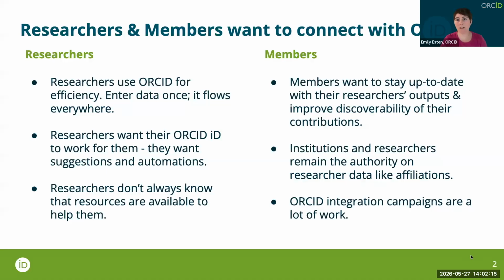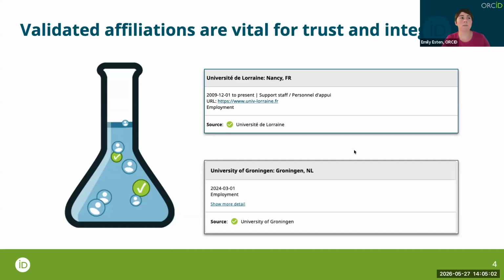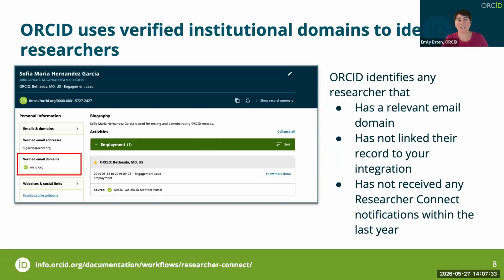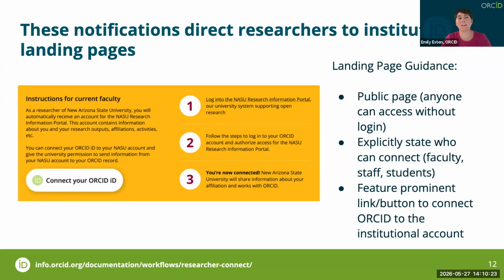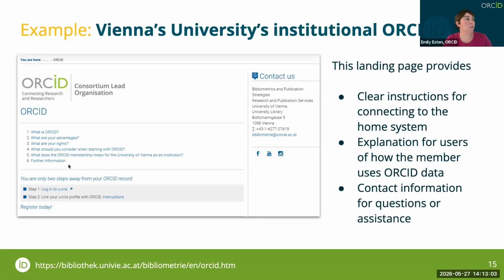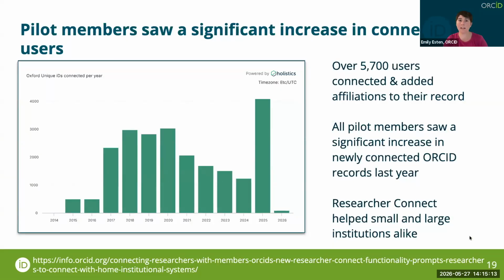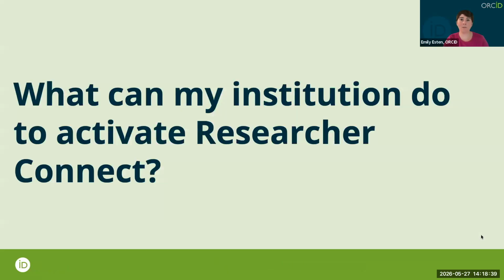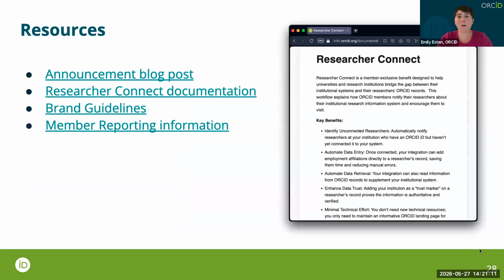Researcher Connect: Closing the Loop Between Institutions and Scholars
Automate Researcher Discovery: See how ORCID uses your institutional email domains to find researchers who have an iD, but haven't yet linked it to your system.

Reduce Administrative Burden: Shift from manual email campaigns to an automated 4-step workflow that includes identification, notification, and a 30-day follow-up cycle.

Improve Data Quality: Learn how to use trust markers to prove your institution’s data is authoritative while reducing manual transcribing errors.

Optimize Your Landing Pages: Analyze real-world examples to create a page that converts notifications into connections.

This session is open to all, though specifically designed for the institutional stakeholders responsible for implementation and community engagement, including:

Scholarly Communication Librarians: Who lead researcher outreach and manage institutional ORCID landing pages.

Research Office Directors: Who need to improve the discoverability of their institution’s contributions and outputs.

IT & Systems Integration Teams: To understand the minimal technical requirements for activation.

Watch to turn your institutional email domains into a powerful engine for researcher engagement.